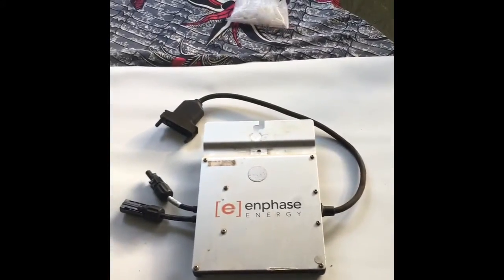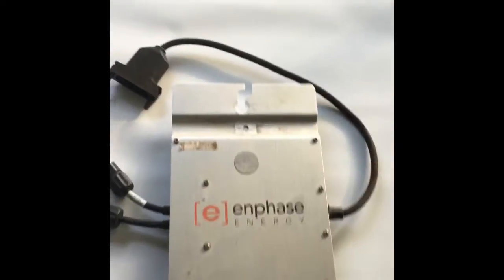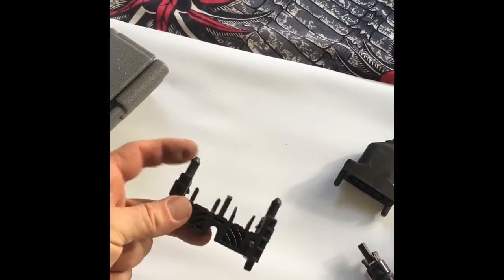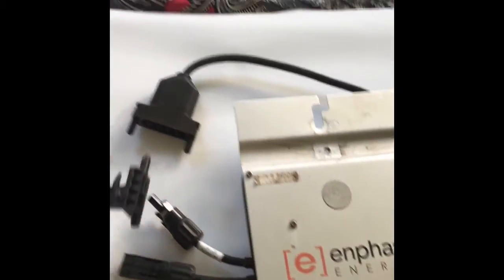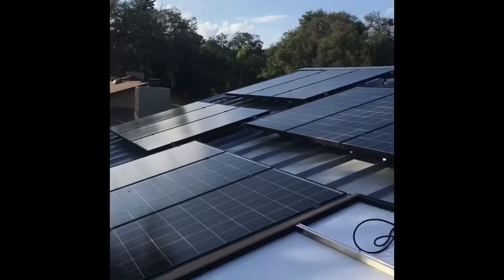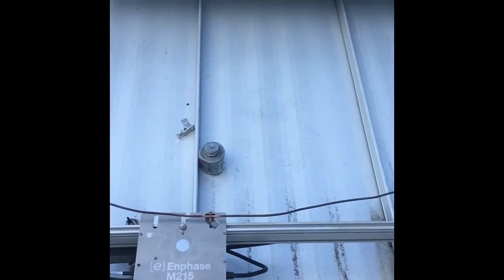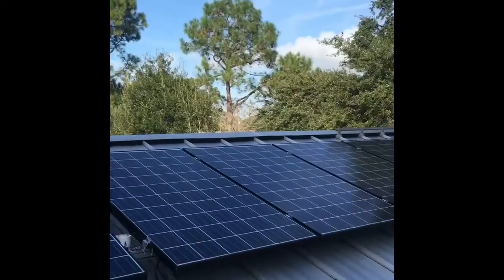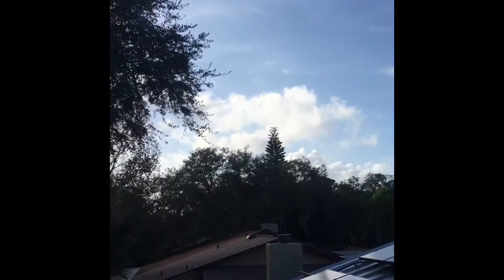DIY model M215 Enphase failure--Change-out with new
Changing an emphases m215 to new design m215